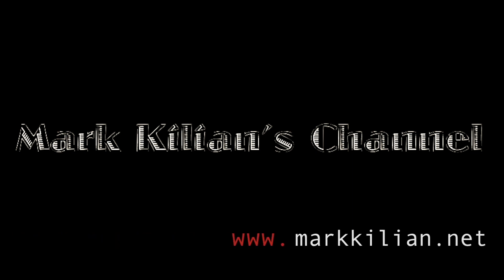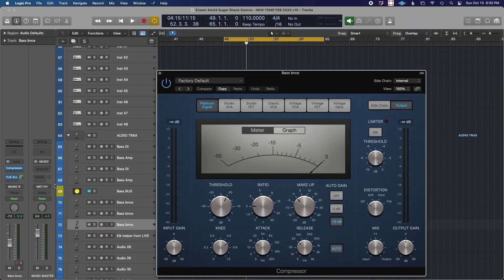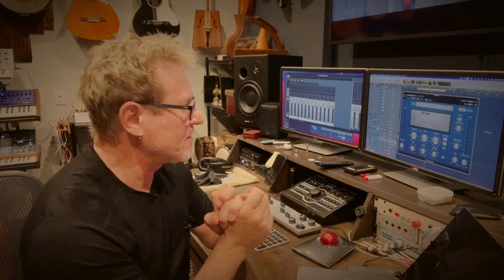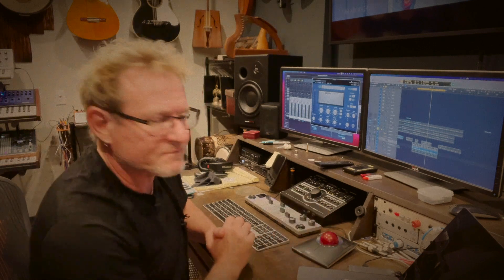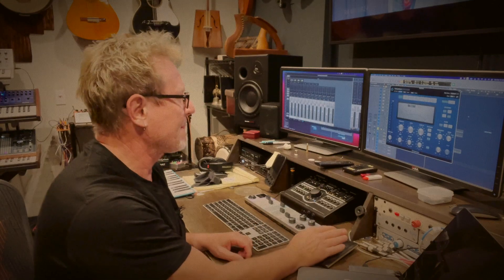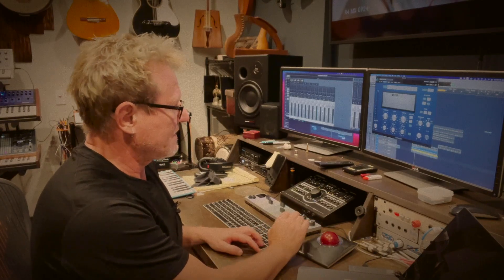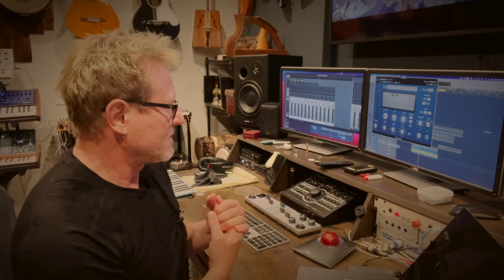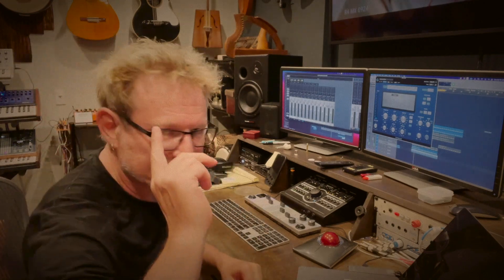Tutorial 1 - Side Chain Compression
Compression is a vital tool in mixing your music. But what if you want your compressor to react to another instrument in your arrangement? That is totally possible with side chain compression. Perhaps the most used version of this would be the kick drum controlling the compression of the bass and this is the example I'm showing here. But it could of course be any instrument controlling any other instrument in your song. The possibilities are endless and more than just aiding an instrument to sit better in the mix, it can also be a stylistic tool to create some interesting effects. Once you become familiar with side chain compression, I guarantee you it will become a much used tool in your arsenal. Check it!!